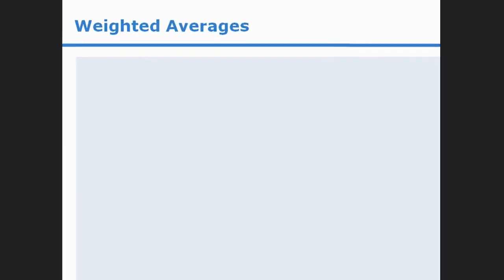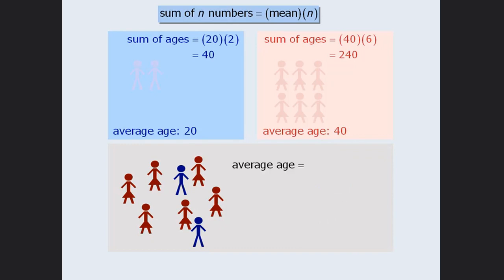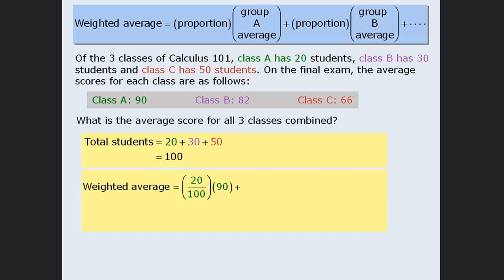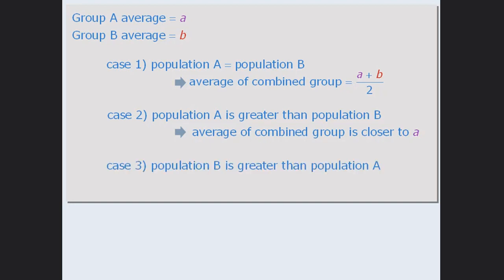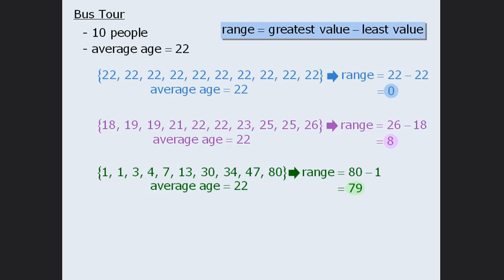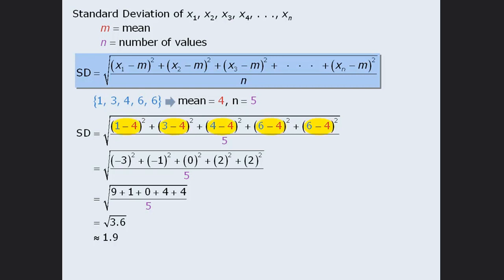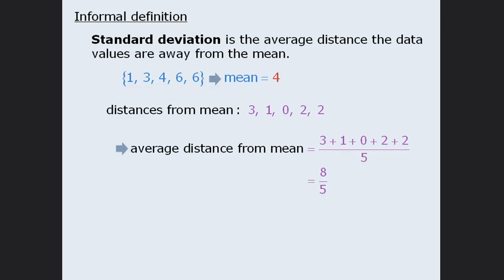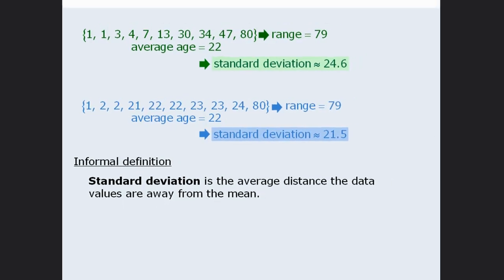GRE Math - Mastering Statistics: Weighted Averages, Range & Standard Deviation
Dive into the world of statistics with this comprehensive tutorial video covering essential concepts: Weighted Averages, Range, and Standard Deviation. Whether you're preparing for the GRE, GMAT, or seeking to strengthen your foundational math skills, this video provides clear explanations and includes a dedicated section for testing different cases.

In this video, you'll explore the concept of Weighted Averages, a powerful tool for analyzing data with varying degrees of importance or significance. Understand how to calculate Weighted Averages and how they can provide a more accurate representation of the data. Discover practical examples and scenarios where weighted averages play a crucial role.

Next, delve into the measures of variability: Range and Standard Deviation. Gain a solid understanding of how to calculate the Range, which represents the spread of the data. Explore the concept of Standard Deviation, a statistical measure that quantifies the dispersion of data points around the mean. Learn to interpret and analyze the Standard Deviation to gain insights into the variability within the dataset.

To reinforce your understanding, the video includes a dedicated section where you'll be presented with test cases. By applying the concepts learned, you'll develop a stronger grasp of statistics, enhance your problem-solving skills, and confidently analyze datasets.

Whether you're preparing for the GRE, GMAT, or seeking to strengthen your foundational math skills, this video is an invaluable resource. It equips you with the knowledge and strategies needed to confidently approach statistics questions.

Watch this video now to deepen your understanding of statistics, master the concepts of Weighted Averages, Range, and Standard Deviation, test your knowledge with practical examples, and enhance your problem-solving abilities for the GRE, GMAT, and beyond.